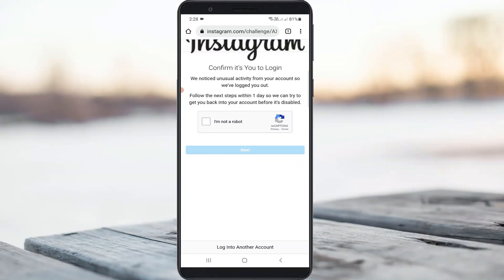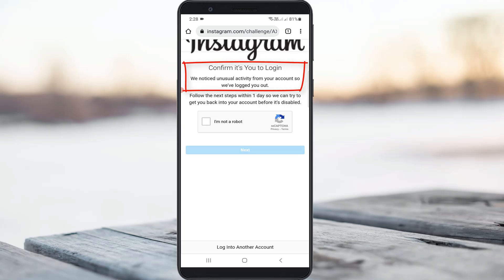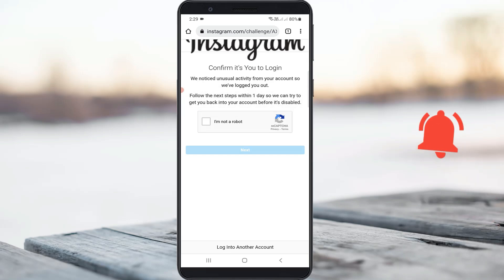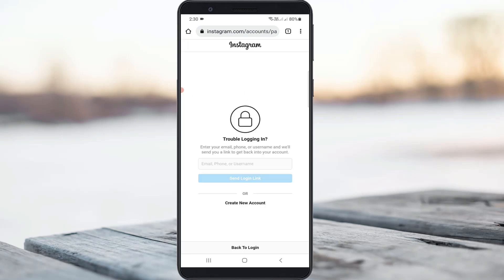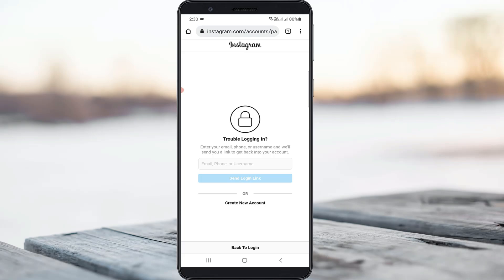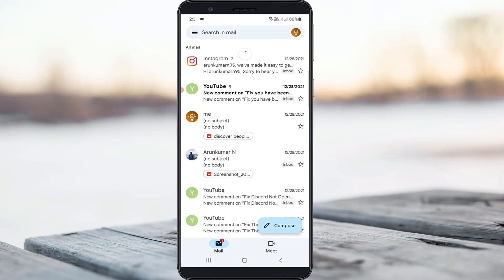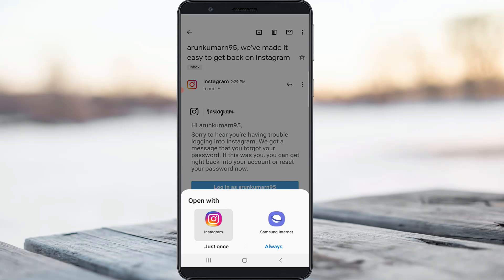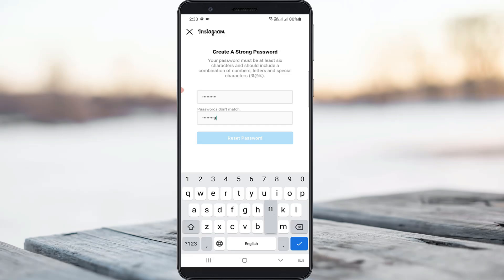Fix confirm it's you to login instagram | We noticed unusual activity from your account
This tutorial is about how to fix confirm it's you to login instagram 30 days we noticed unusual activity from your account so we've logged you out.

This 2023 released solution works for all android mobile devices like samsung,oppo,vivo,realme,oneplus,xiaomi redmi or mi phone.

But if may be not working on your device,just comment to me.

If you have a ios based iphone or ipad device,you can also try this method.

If you get this error,also you can try to login your account by using with the facebook account.

Today i get the following one error notification while i try to login my instagram account :

Confirm it's You to Login

We noticed unusual activity from your account so we've logged you out.

Follow the next steps within 1 day so we can try to get you back into your account before it's disabled.

How to solve help us confirm you own this account instagram sorry there was a problem :

1.One of my subscriber ask why it shows this kind of message,and what is the meaning?

2.So if you get this issue,just complete that human verification step and click to "Next".

3.And then it shows "We sent an email to ...with a link to get back into your account".

5.In next step they ask "Trouble Logging in?".

7.Once you enter the details and then press "Send Login Link".

8.Now you can try to check your gmail inbox,once you receive the email from insta just press "Reset Your Password".

9.And choose "Instagram app".

10.And then it shows the password reset section,so here you can put your new password.

11.Once you enter the password and then press "Reset Password".

12.Finally my instagram profile is ready to use.

13.So i hope if you follow this simple step,finally this problem is solved in permanently.